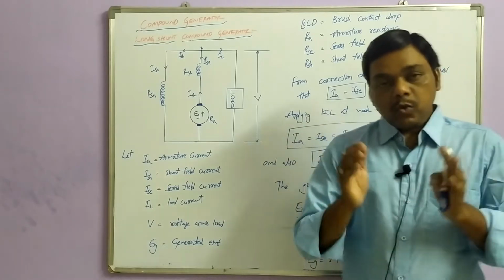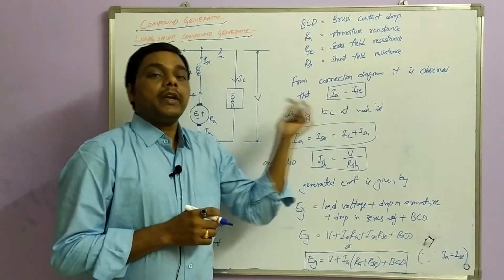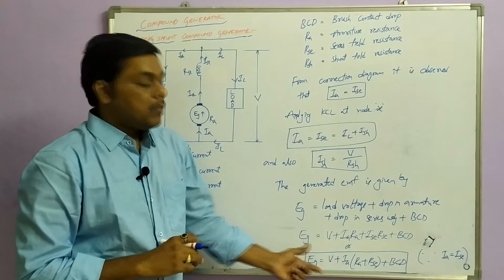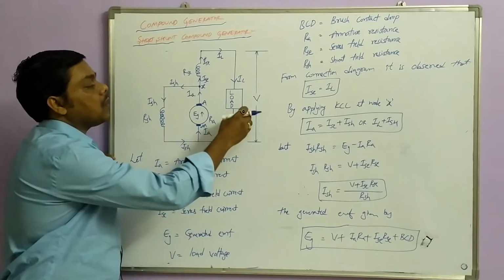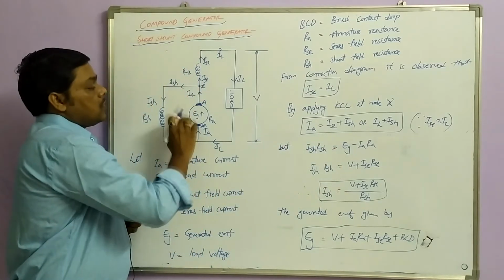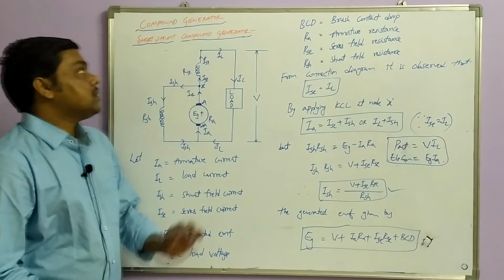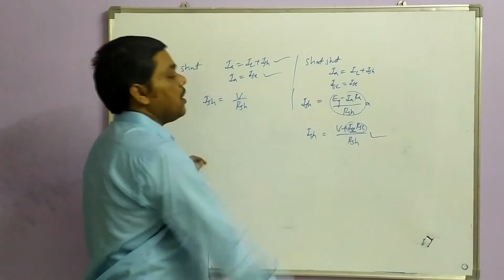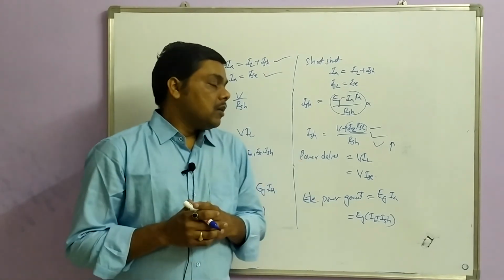DC Machines l Long Shunt, Short Shunt compound | Voltage and Current Relations ll Sanjeev Kumar